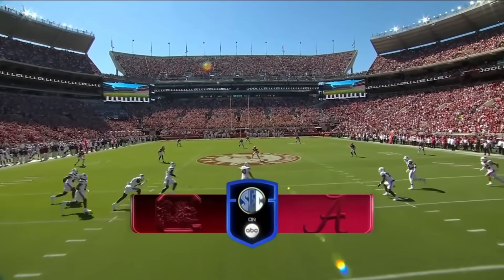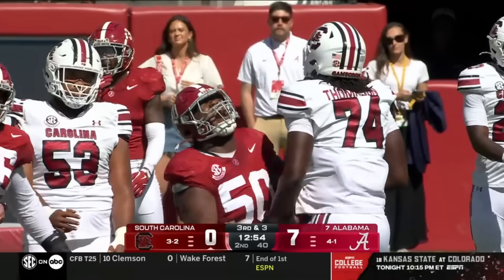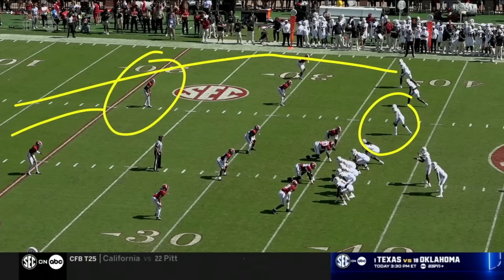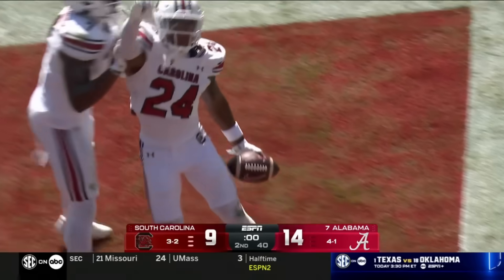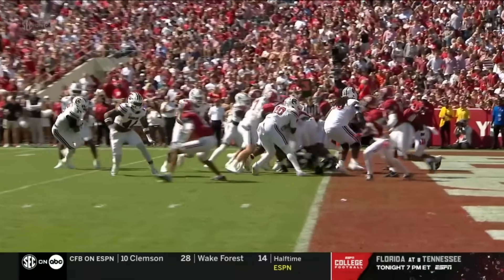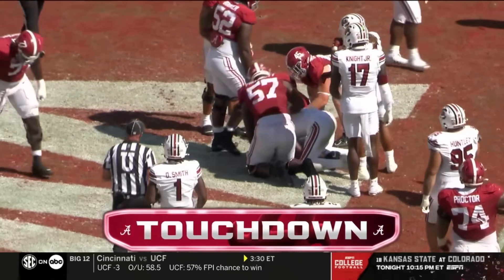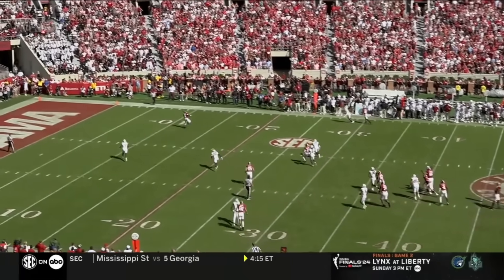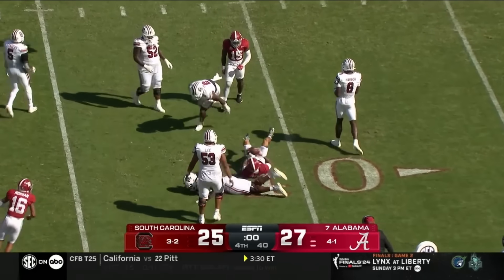#7 Alabama vs South Carolina (AMAZING!) | Full Game Highlights | 2024 College Football Highlights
Alabama vs South Carolina Highlights (South Carolina vs Alabama Football) | 2024 College Football Highlights. Alabama Football and South Carolina Football played in week 7 of the 2024 College Football Season.

If you’re looking for high quality sports content, then this is the channel for you! I’ve covered Baseball (NCAA, LLWS, Professional), Football (NCAA, NFL), Softball (NCAA), Basketball (NBA, NCAA), Hockey (NHL), and much more!